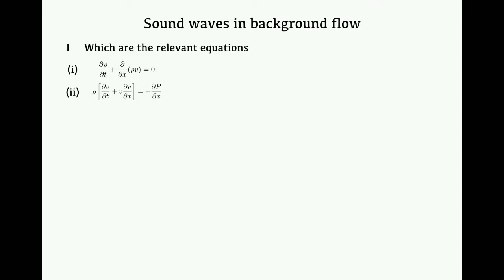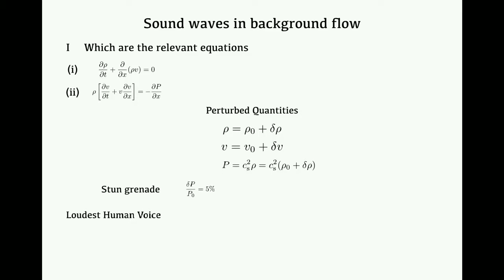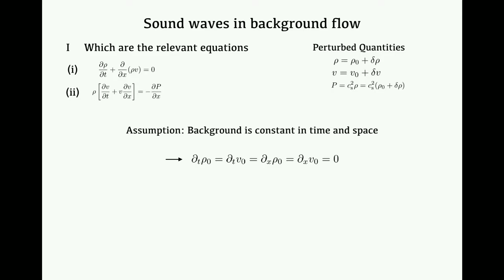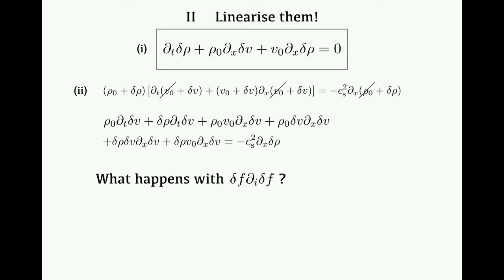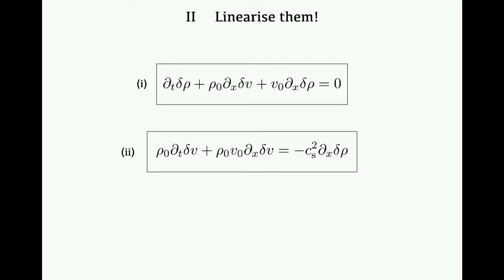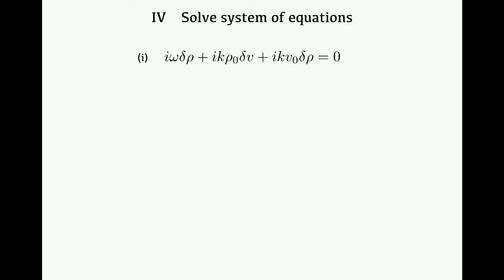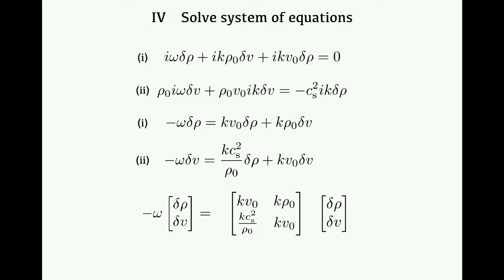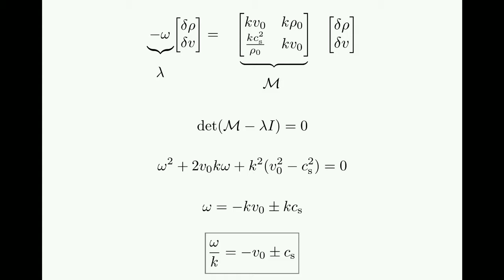02 Whats up with the sound waves?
In this video I recap on one of the most basic examples for perturbation analysis, which you have already seen in the lecture.

For this, I shortly summarise the linear analysis of pressure perturbations, that leads to the dispersion relation for sound waves. In contrast to what you did in the lecture, I keep a constant background velocity and see how this influences the result.